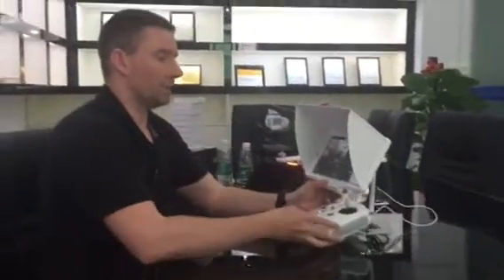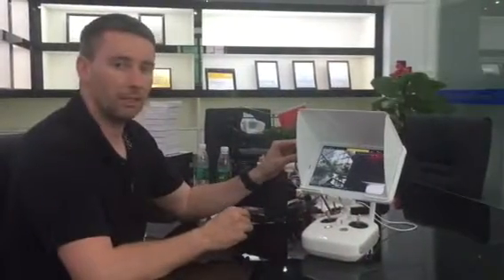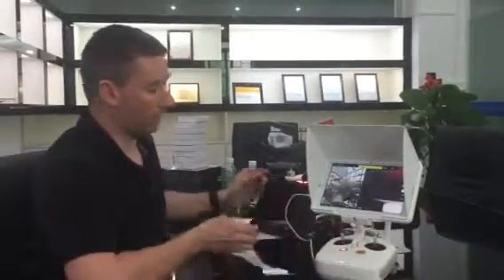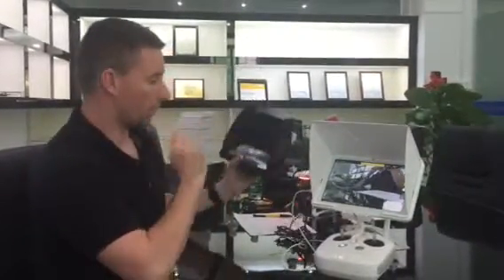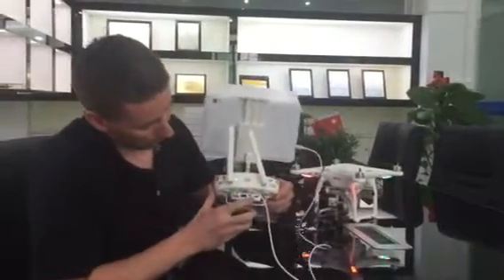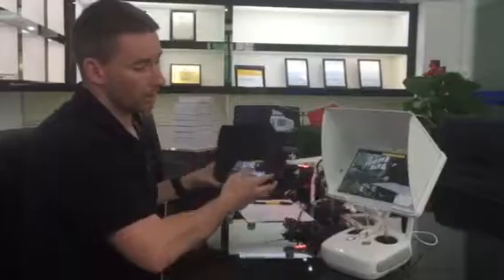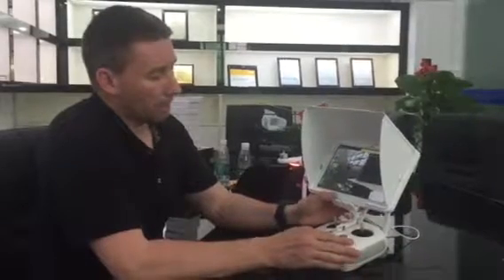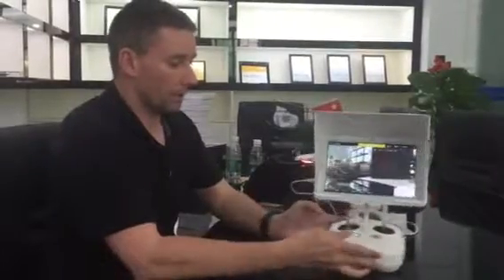Best Android Tablet for $200! HD900 tablet with HDMI/AVHD900 ,work with DJI drones or other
Flysight HD900 is the world first HD multiscreen tablet with HDMI Input and Output & AV input. HDCP supported. 2560*1600 high resolution touch screen, anti-glare with brightness enhancement.
Simply connect your photo or video camera to HD900 via HDMI cable. Live screen for HD cameras like Gopro.